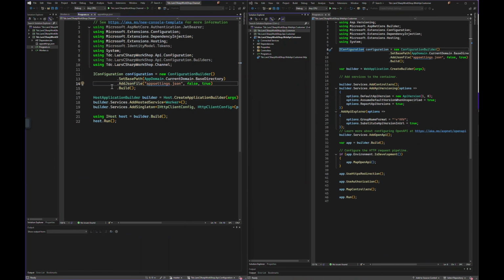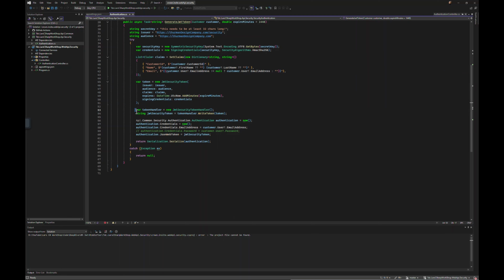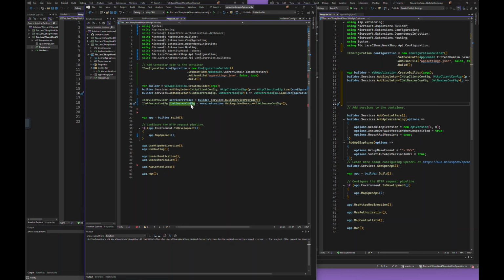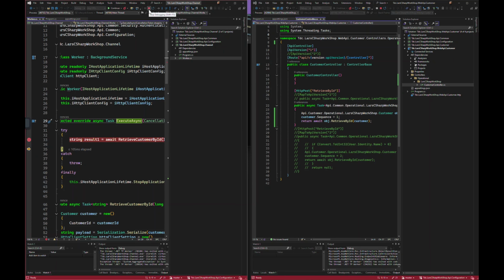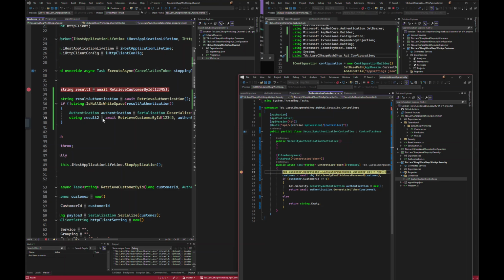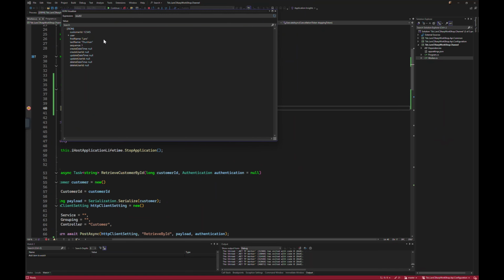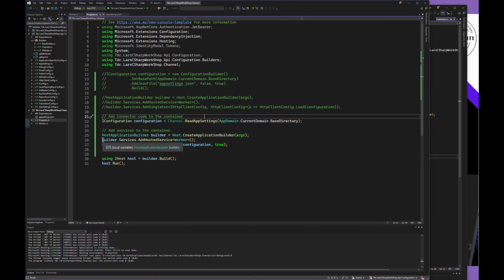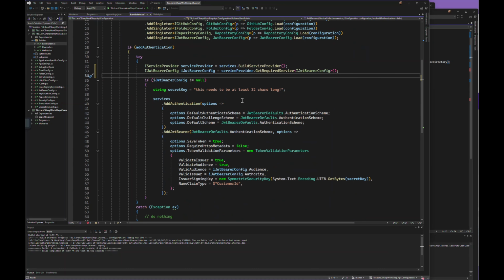Step by step Adding JsonWebToken to a web service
This video covers how to create a web service step by step

Chapters
00:00 Intro
00:40 Explanation and setup
02:04 Adding Security Project
02:33 Explaining WebApi.Security
03:28 Explaining how to create a JWT
05:00 Adding configuration
06:45 Setting up the program.cs file
10:26 Testing the progam.cs file
12:11 Adding Authorize attribute to Customer Controller
13:11 Using authentication
19:39 NameClaimType Explanation and why you need it
22:07 Setup you own configuration project
27:36 done